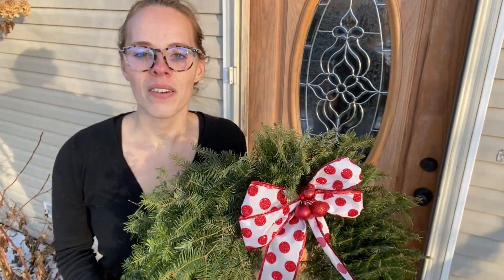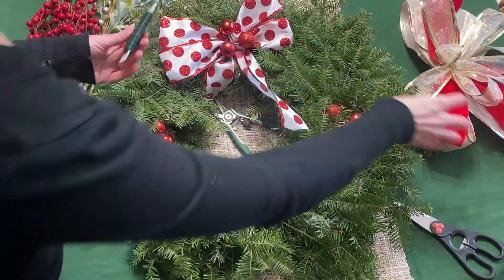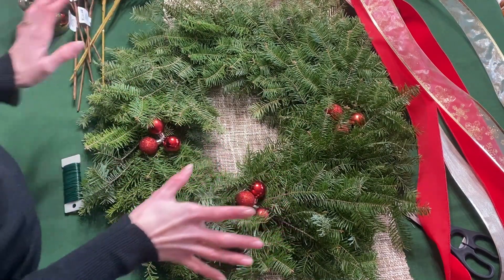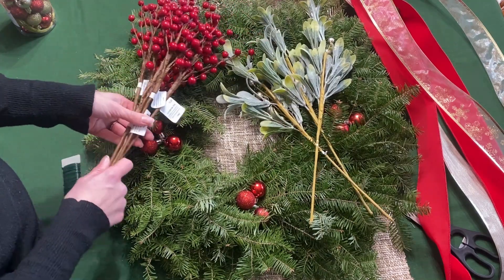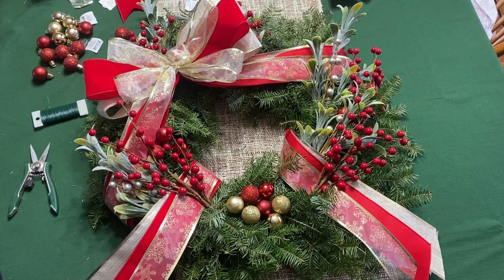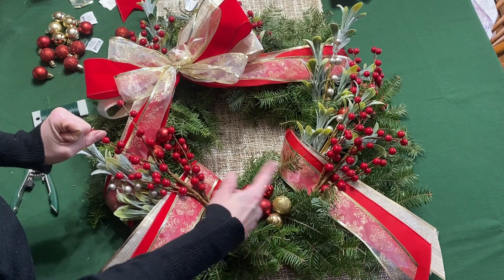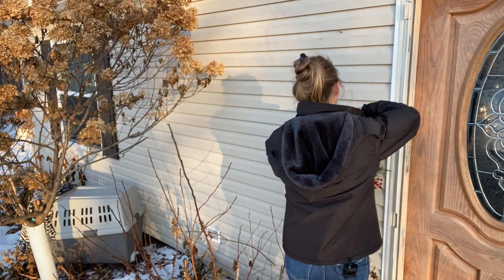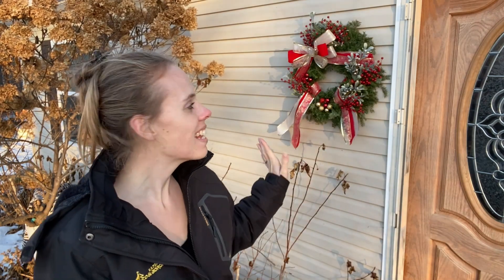Decorating A Store Bought Wreath! | Simply Bloom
I thought it would be fun to update this store bought wreath into something that was more my style!